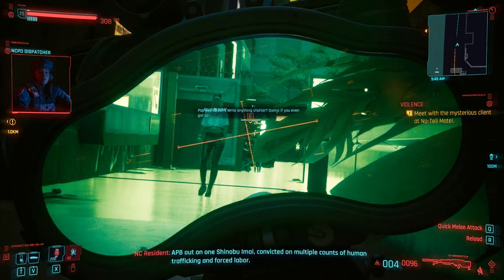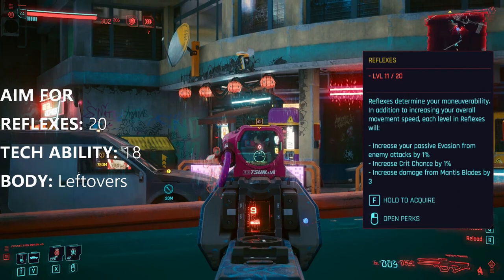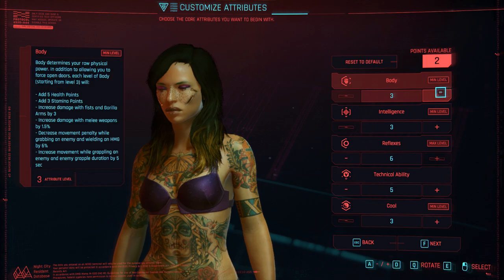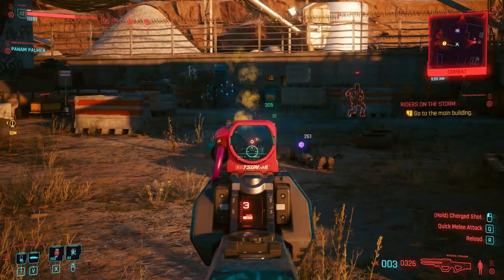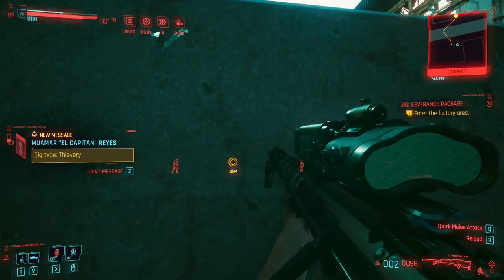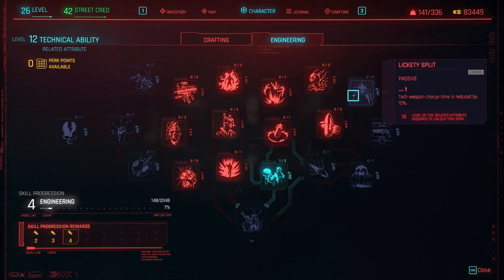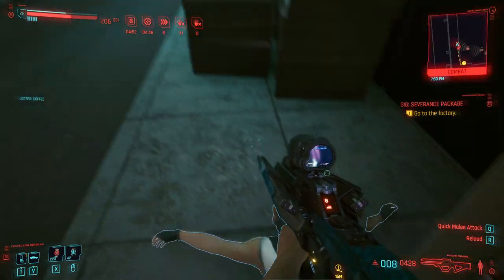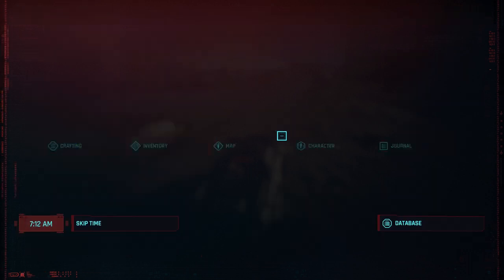Cyberpunk 2077 GunRunner Build \\ Assault Rifleman Build Guide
Here is my Cyberpunk 2077 Solo Build Guide, This is a Assault Rifleman Build, focusing on Reflexes, Technical Ability to one shot enemies with Sniper Rifles and Precision Rifles.

00:00 - Intro
00:25 - Build Summary
00:58 - Attributes
02:25 - Perks
05:25 - Equipment
07:18 - Build Tips